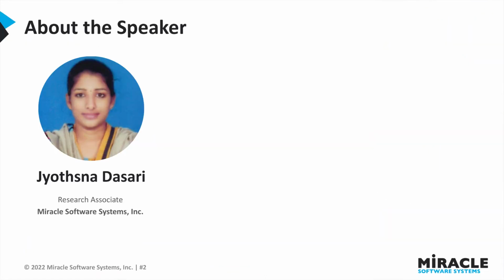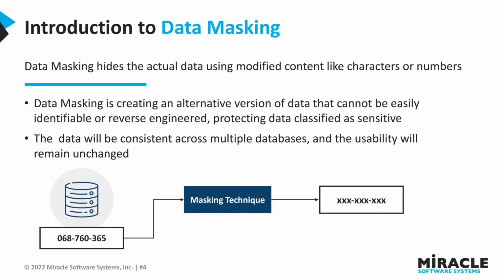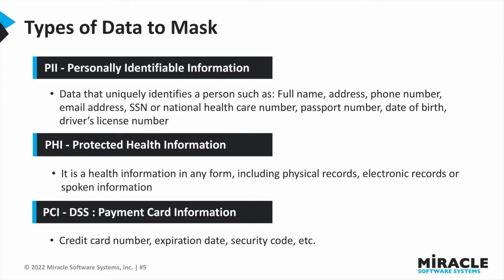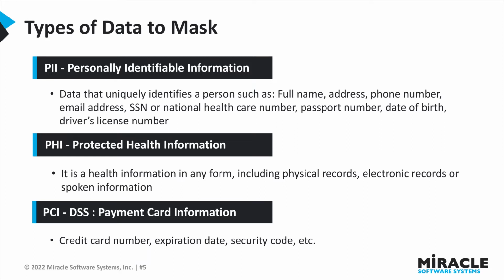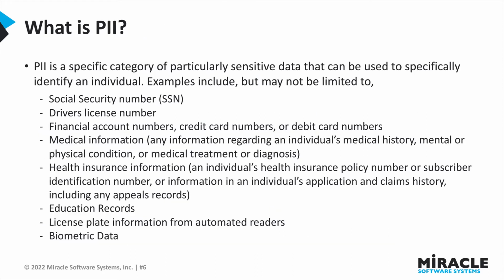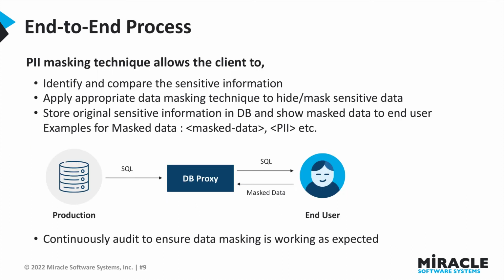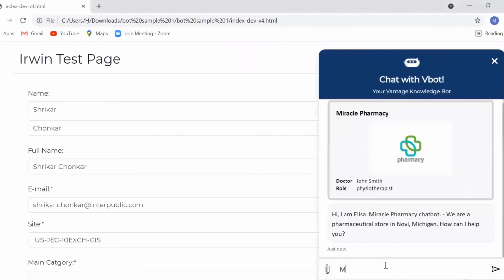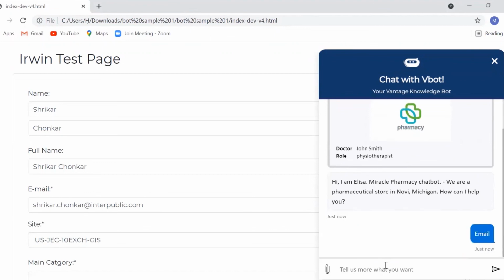Personal Identity Information Masking for Chatbots | The Laboratory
Enterprises must protect their data as well as customer data in order to prevent any potential cyber-attacks. Personal identity information (PII) masking is a technique to protect personally identifiable data or sensitive data from unauthorized access. What if you could also include chatbots in the mix?

In this video, we'll show you how PII masking technique can be implemented into a chatbot using Web Widget and the Microsoft Bot Framework to reduce the risk of losing sensitive data. In addition, our team will demonstrate how end-to-end process of PII masking technique can enable your clients to identify and store data.